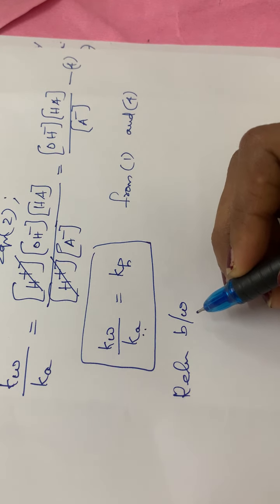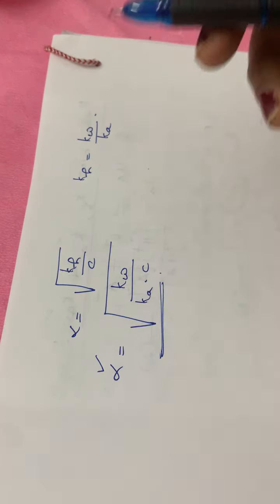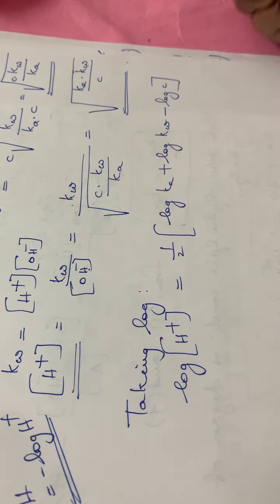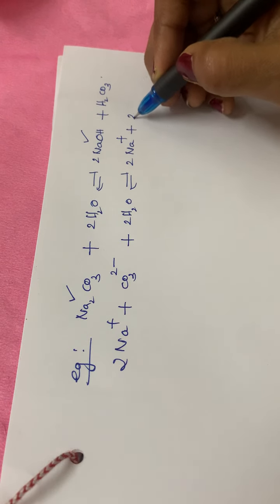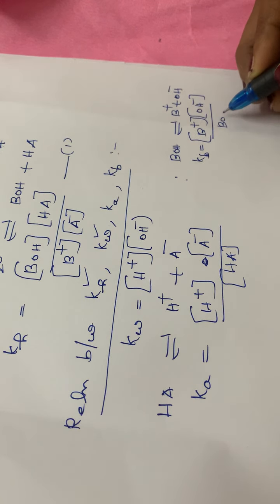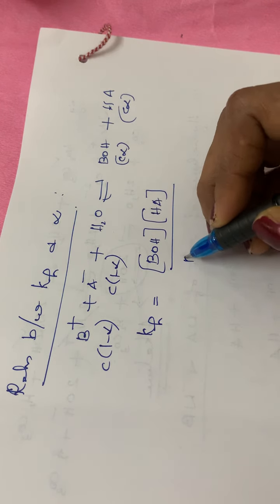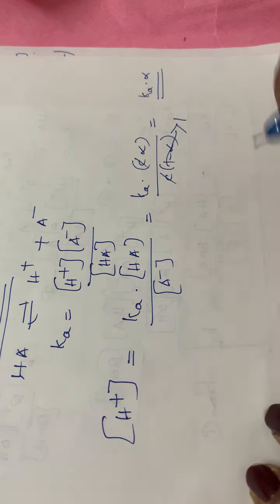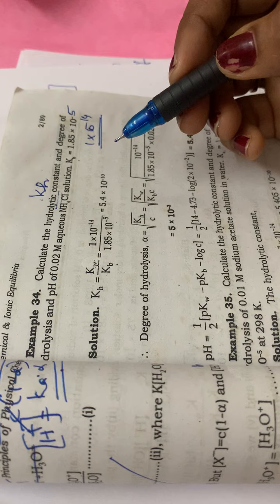S6 Phy: III Ionic equillibria last part 3